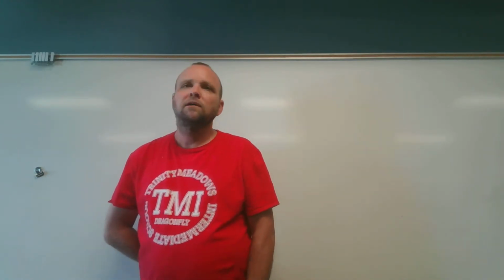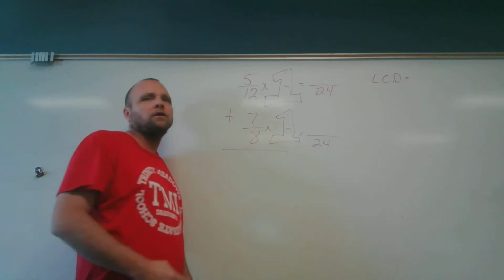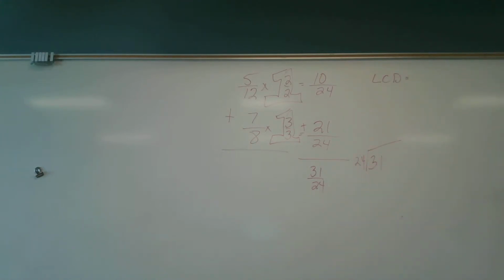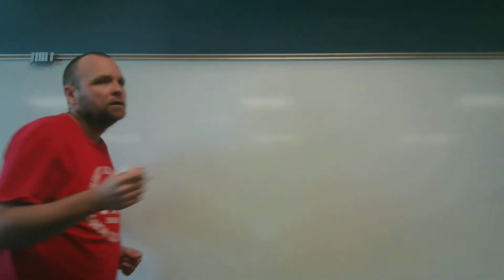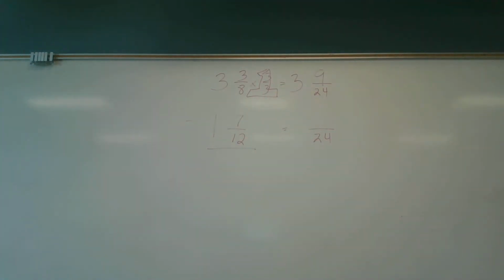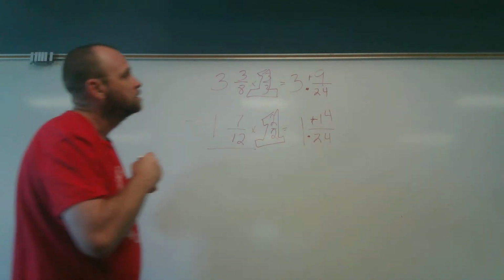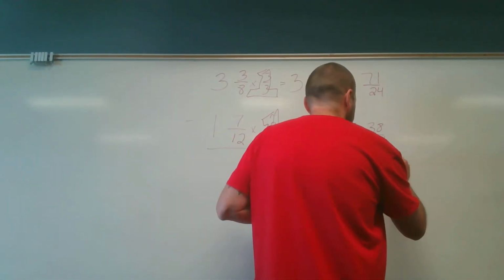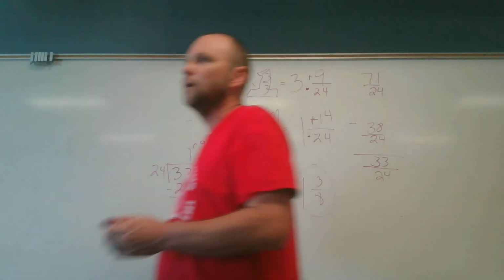2019 04 15 add and subtract fractions class three